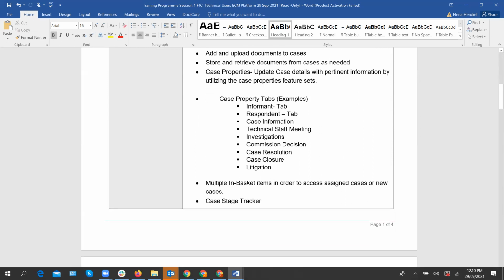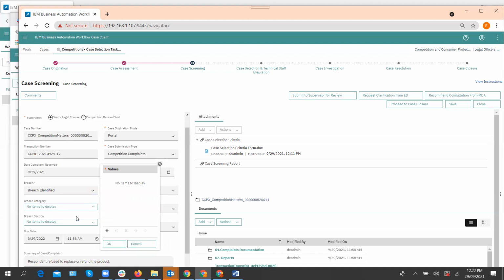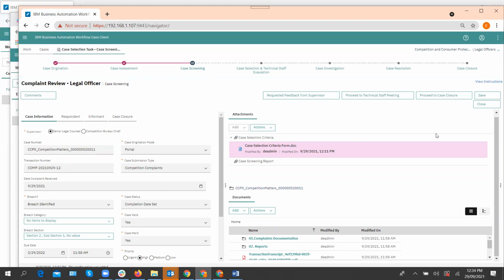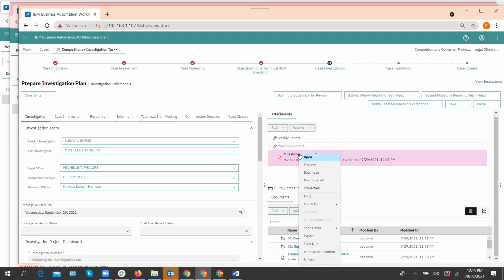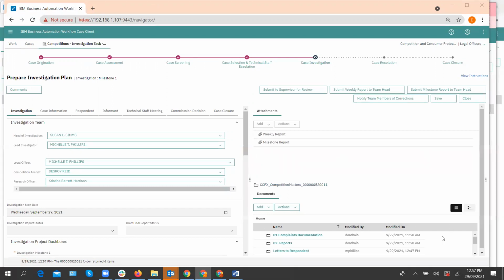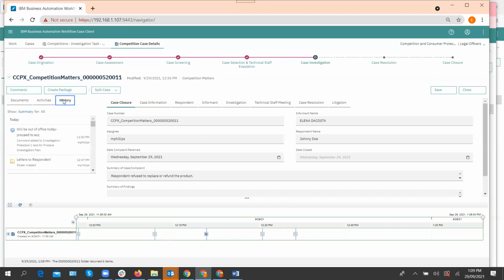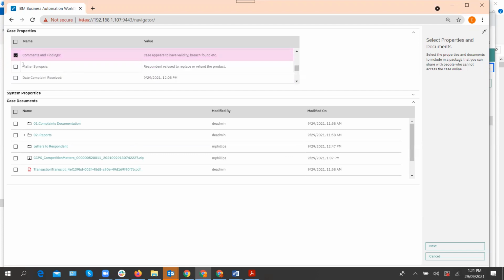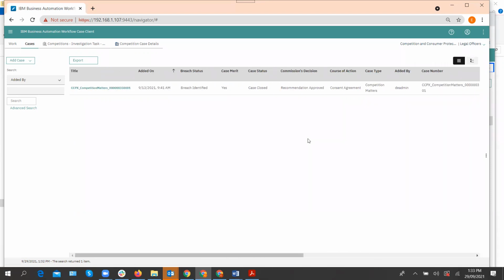CADS Training for the Technical Staff of the FTC Video